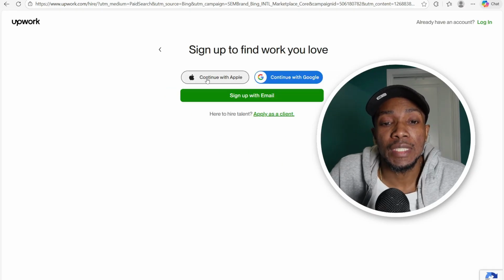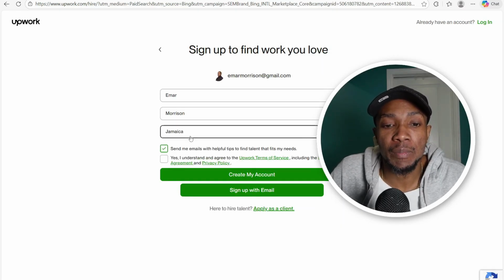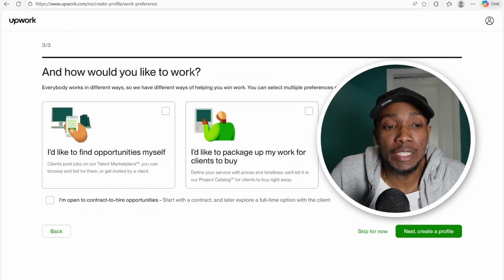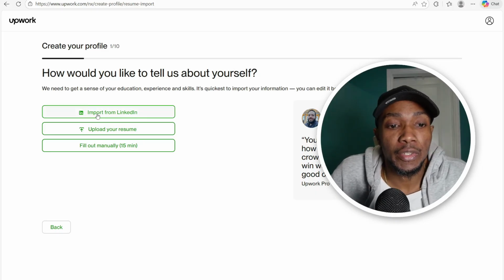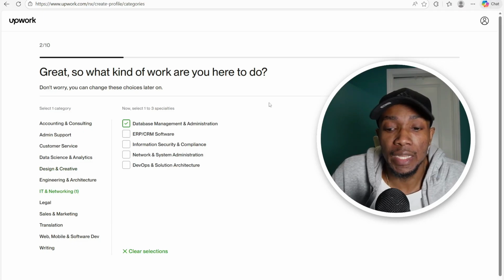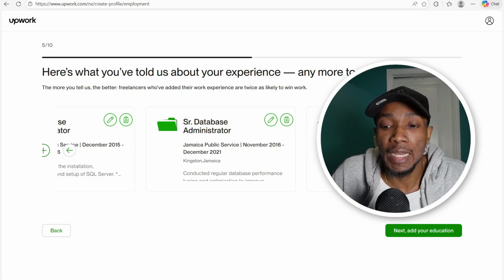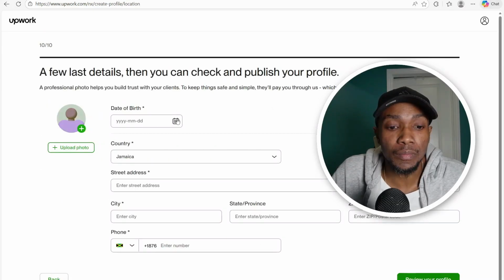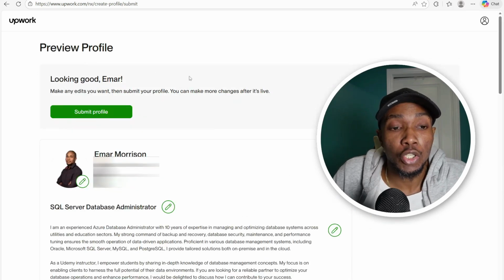How to Create Upwork Profile from Jamaica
Ready to start earning in USD from Jamaica? In this video, I walk you through the entire process of setting up a professional Upwork profile that actually gets approved and attracts high-paying international clients.